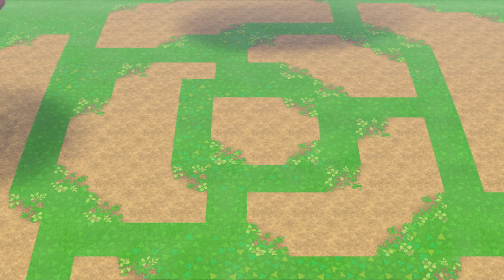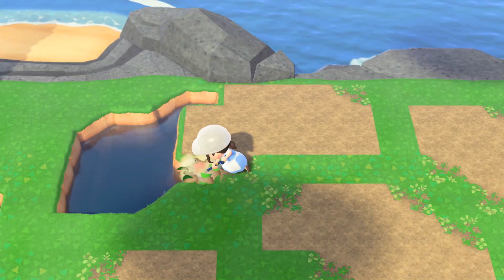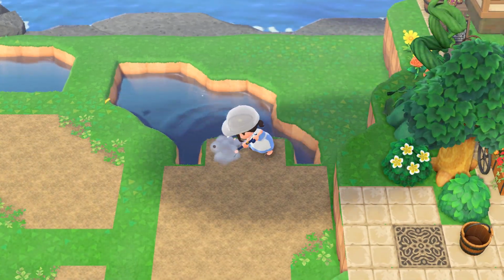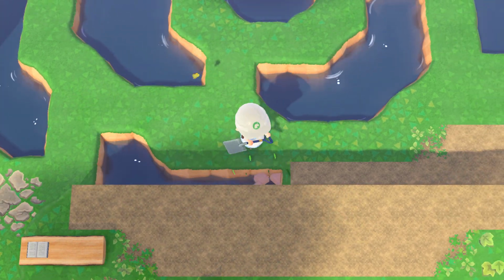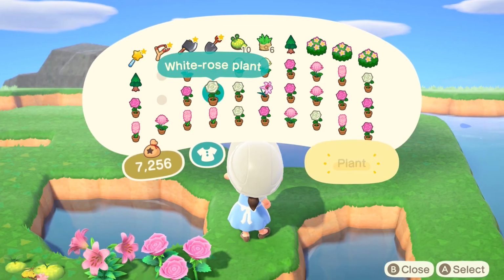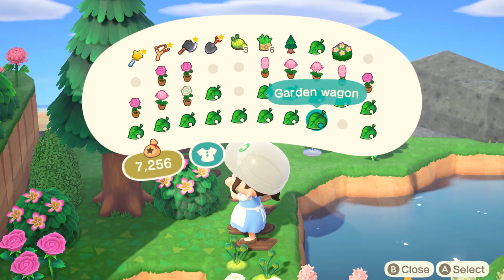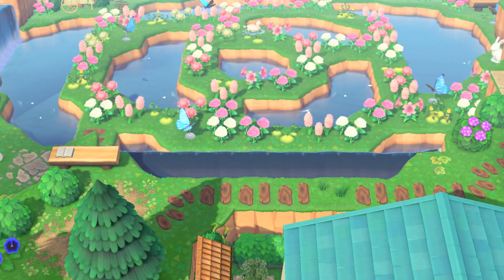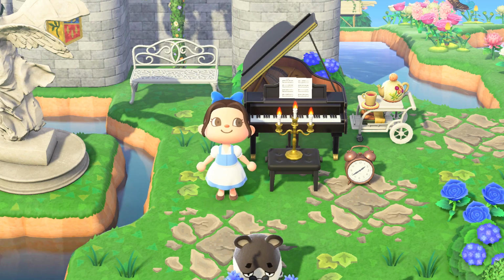Rose Pond Tutorial | ACNH Speed Build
Hi friends and welcome! Today I will be creating this Rose Pond for my Beauty and the Beast Island💕

What I use for recording & gaming 💕
Beauty and the Beast Codes 💜
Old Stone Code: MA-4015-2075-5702